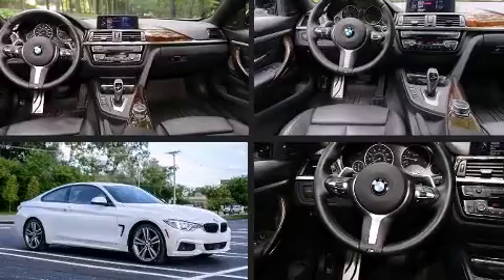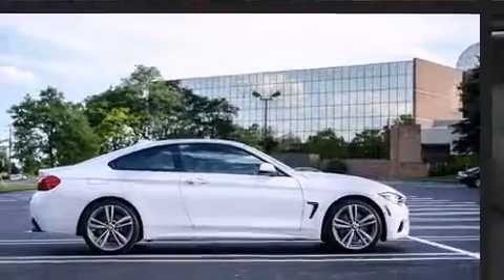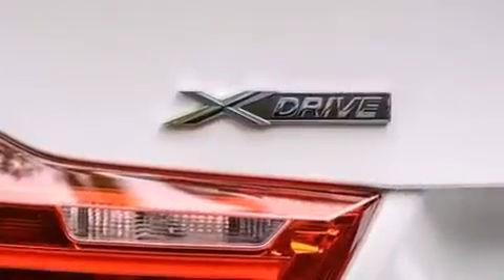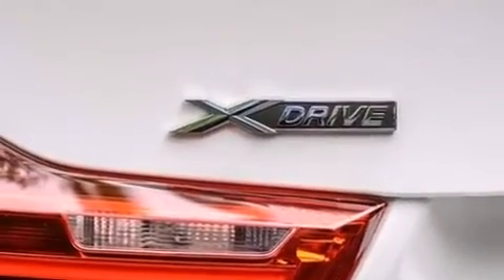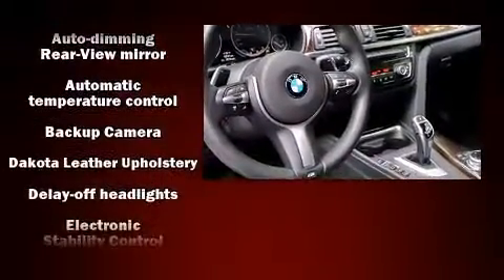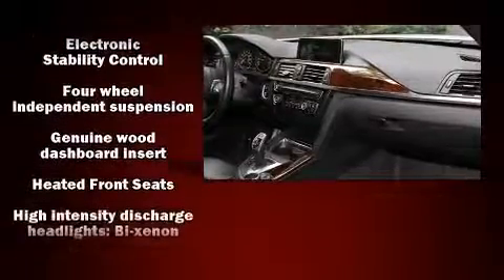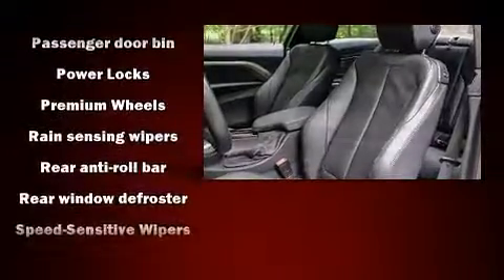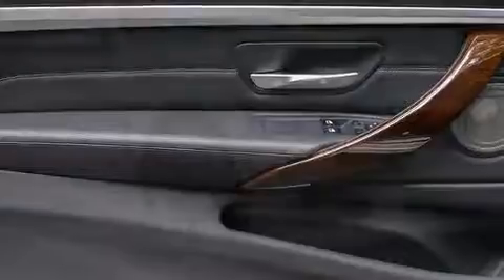2014 BMW 435i xDrive in Plymouth, MI 48170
315 W Ann Arbor Rd

This 2 door, 4 passenger coupe just recently passed the 10,000 mile mark! BMW made sure to keep road-handling and sportiness at the top of it's priority list. Smooth gearshifts are achieved thanks to the refined 6 cylinder engine, and for added security, dynamic Stability Control supplements the drivetrain. All wheel drive provides for safe passage, regardless of road or weather conditions. Turbocharger technology provides forced air induction, enhancing performance while preserving fuel economy. BMW prioritized fit and finish as evidenced by: 1-touch window functionality, a built-in garage door transmitter, a trip computer, an automatic dimming rear-view mirror, automatic temperature control, rain sensing wipers, and seat memory. With high intensity discharge headlights illuminating your path, you'll always appreciate maximum visibility. For drivers who enjoy the natural environment, a power moon roof allows an infusion of fresh air. BMW also prioritized safety and security with features such as: dual front impact airbags, head curtain airbags, traction control, brake assist, anti-whiplash front head restraints, ignition disabling, an emergency communication system, and 4 wheel disc brakes with ABS. We pride ourselves in consistently exceeding our customer's expectations. Please don't hesitate to give us a call.